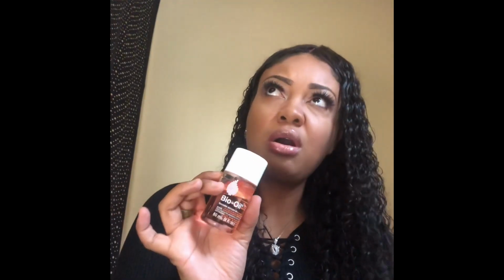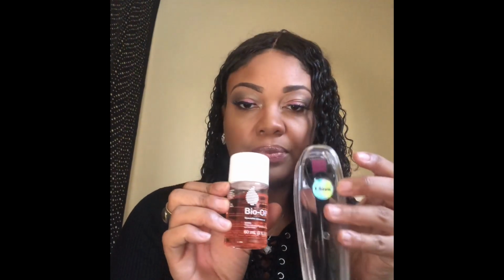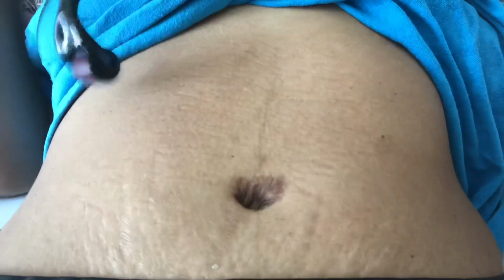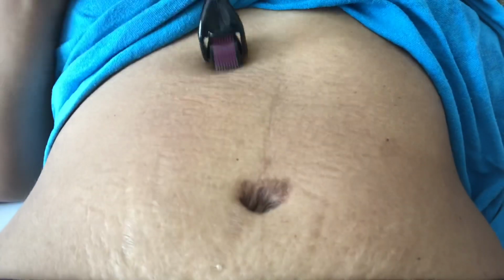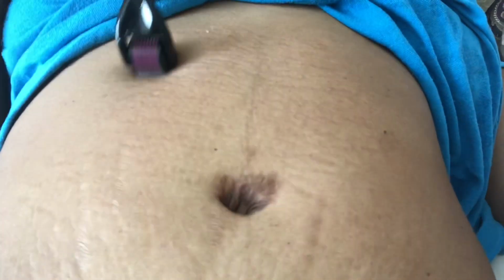How I got rid of my stretch marks fast!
Hiiiiii my loves!! This video is all about how I used bio oil and a Derma roller to get rid of my stretch marks. The Derma roller is really inexpensive and a great investment in your skincare.

Derma Roller

Bio Oil

Every dollar counts and is truly appreciated  🙏🏽😘